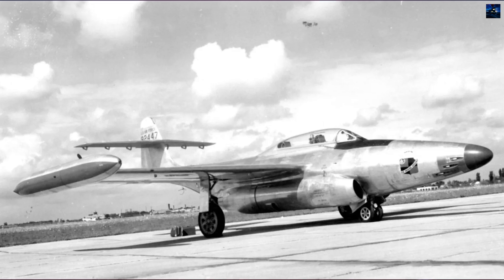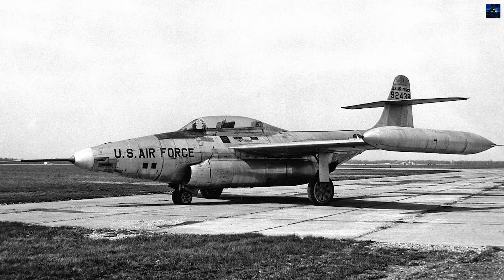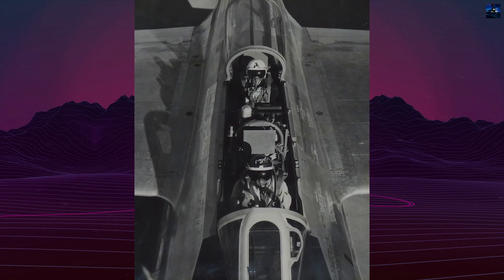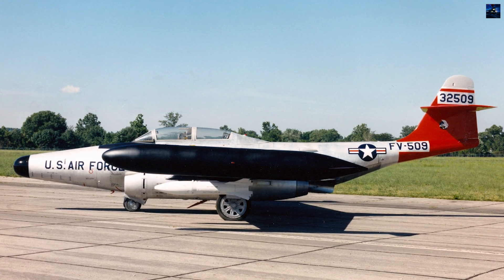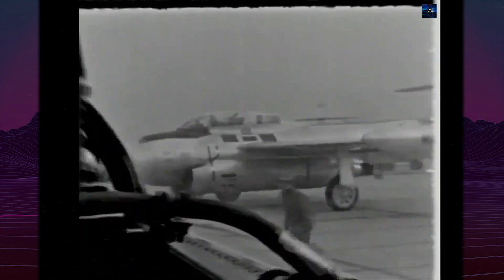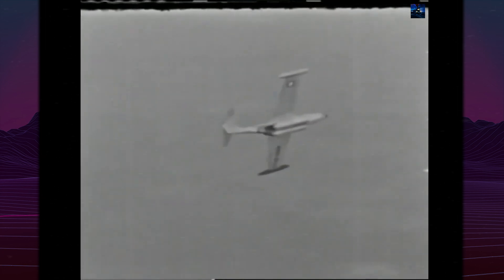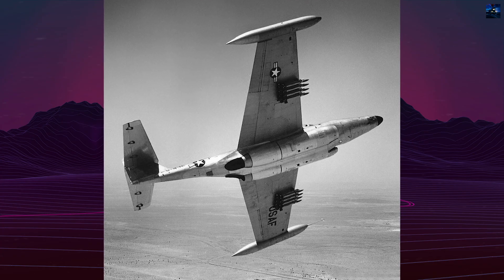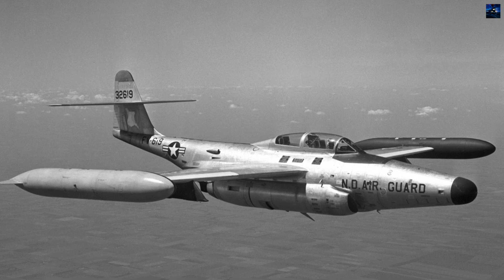Northrop F-89 Scorpion: A Fighter Born in the Cold War’s Crucible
Northrop F-89 Scorpion - Discover the remarkable story of America's first purpose-built jet interceptor. From its revolutionary design in 1945 to its retirement in 1969, explore the technical innovations, nuclear capabilities, and historical significance of this legendary aircraft. Learn about all variants, combat readiness, and the unique features that made the F-89 a crucial defender during the Cold War. Featuring rare footage, technical specifications, and expert analysis of this remarkable piece of aviation history.

00:00 - Intro Retro Transport
00:05 - Northrop F-89 Scorpion History
03:32 - Outro Retro Transport